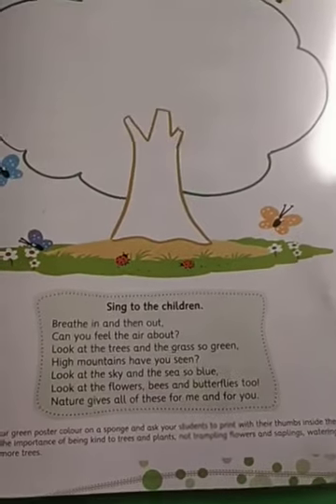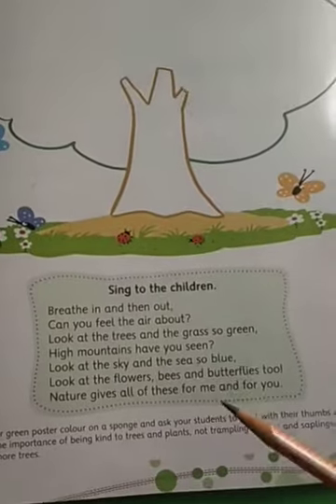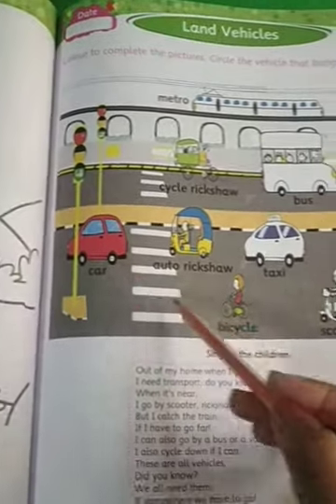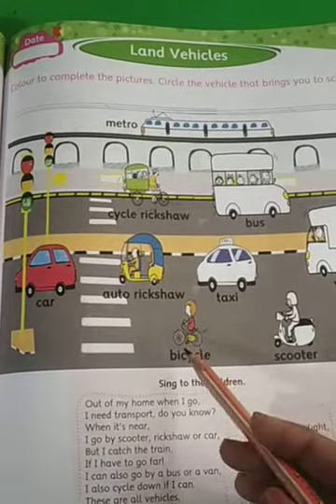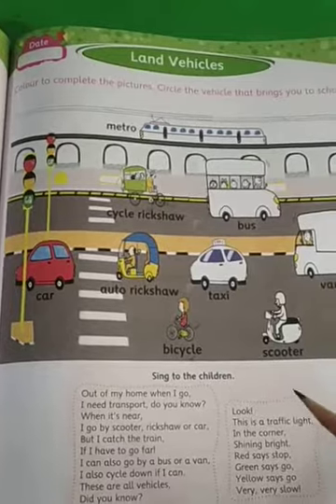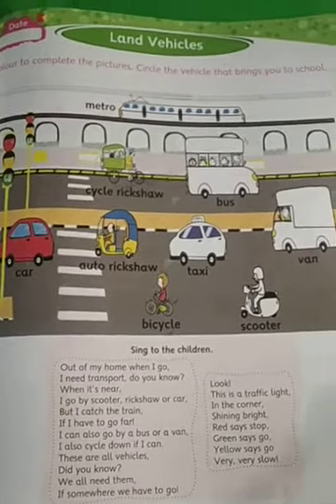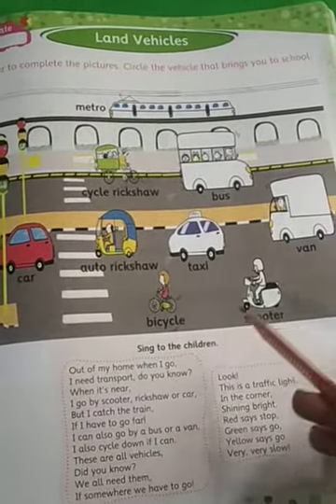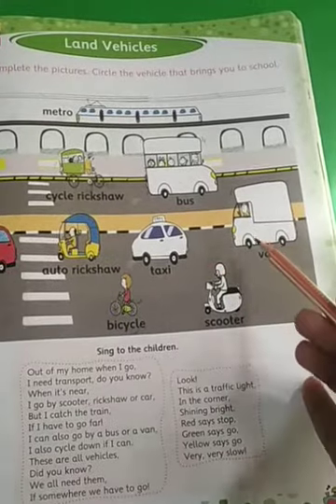LKG General Awareness (part2)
Land, Water & Air Vehicles